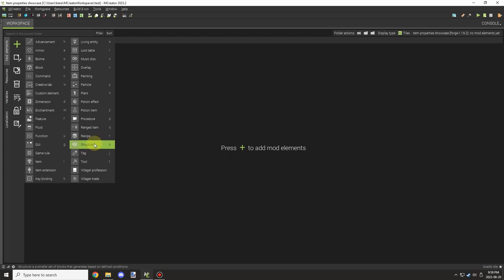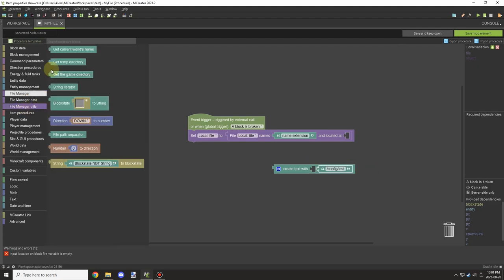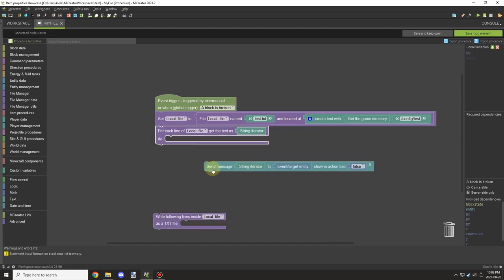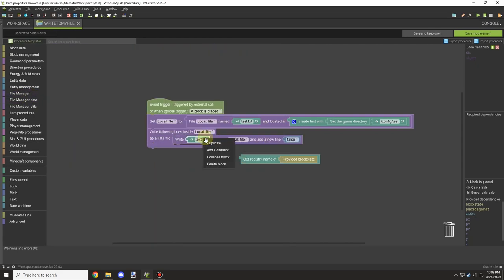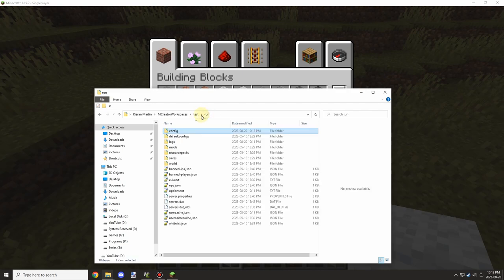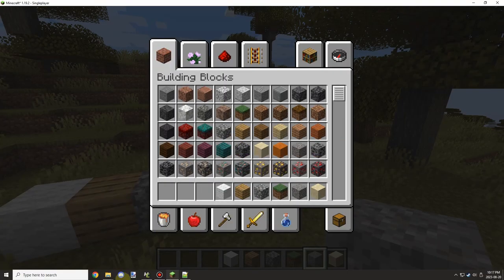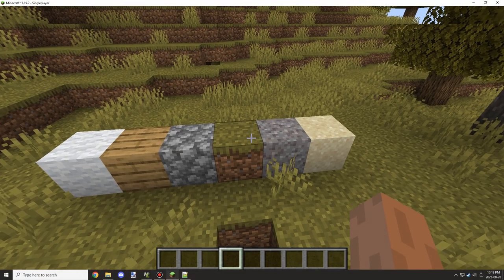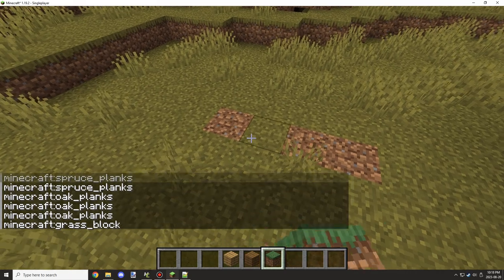File Manager: Text Files #5 | 2023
Today we will be covering how to read and write to a txt (text file)
Also, know and plain text file. This can have its own uses at times for example if you want to read player names or a series of items and execute things based on each line in the document. Permission systems could use this system to allow a group of players with their name in the file access to something like a command or to use a block or something around those lines.